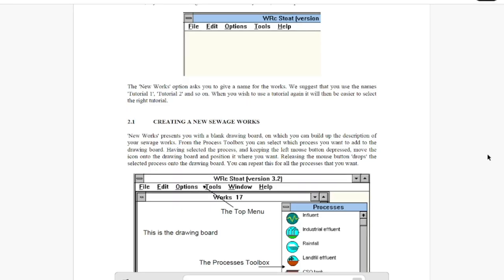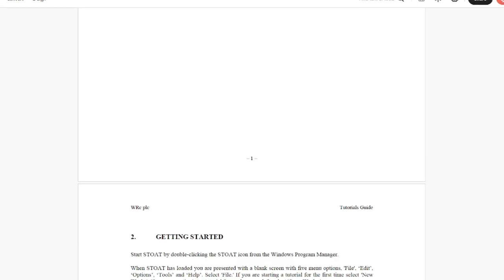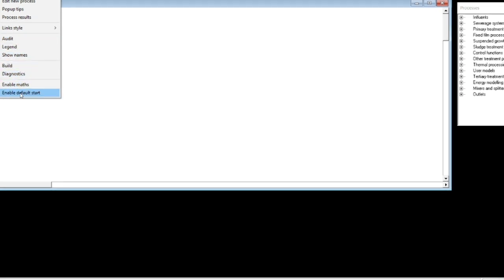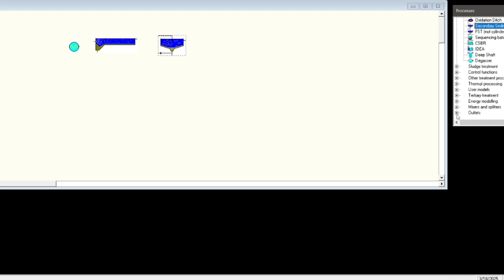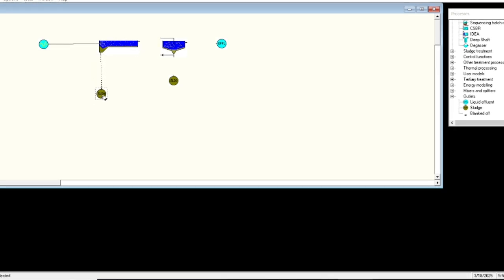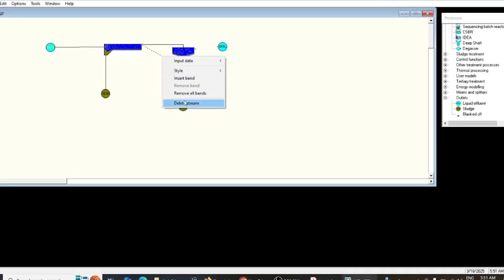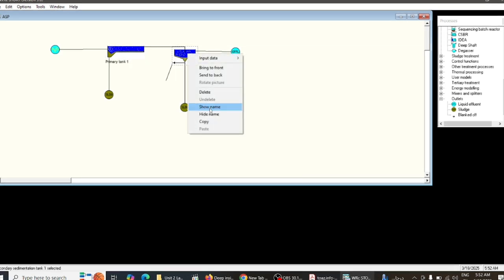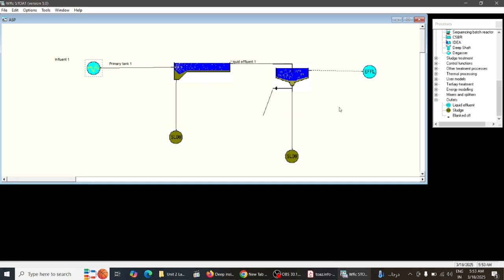SWOT Software Tutorial for Beginners | Treatment Unit Design Interface Explained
In this video, we will learn how to use SWOT software, a process-based design tool used for developing and visualizing treatment units, especially in water and wastewater treatment systems.
This tutorial focuses on the user interface (UI) of the SWOT software and explains how beginners can navigate the platform to design, arrange, and review treatment units.
What is SWOT Software?
SWOT is a treatment-unit design and review software used to:
Design process flow layouts
Visualize treatment unit connections
Review unit-level performance and configurations
Support process understanding and system planning for environmental and treatment applications
✔ Overview of the SWOT software interface
✔ Understanding the workspace, panels, and menus
✔ How to select and place treatment units
✔ Connecting units to form a treatment train
✔ Basic review of unit configuration and layout
✔ How SWOT helps in conceptual and preliminary treatment design
✔ Beginner tips for smooth navigation and design workflow
Applications of SWOT Software
Water treatment unit design
Wastewater treatment process layout
Environmental engineering teaching and learning
Preliminary process modeling and system visualization
This video is ideal for Environmental Engineering and Civil Engineering students, researchers, and beginners who want to understand how treatment systems are designed using software tools.